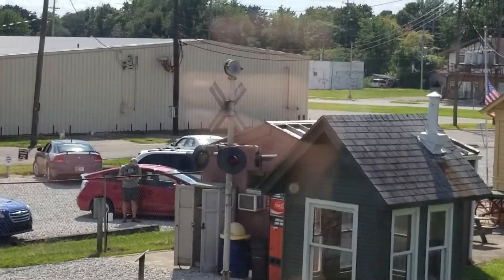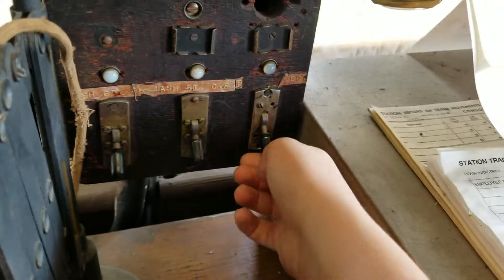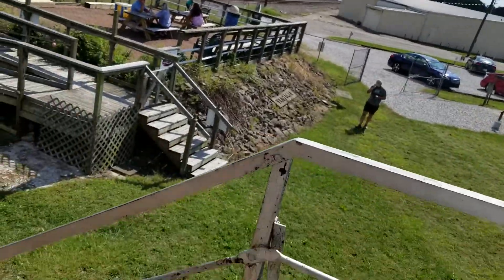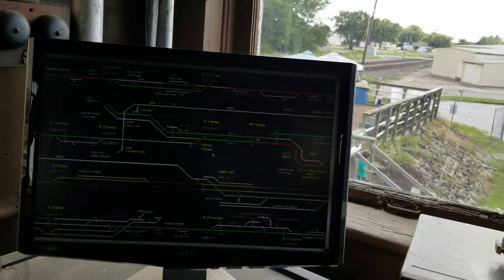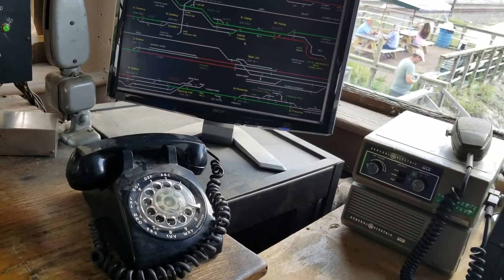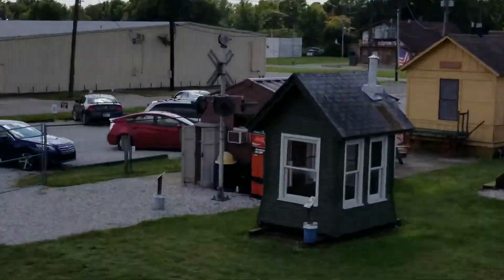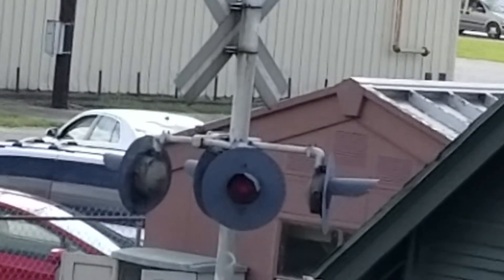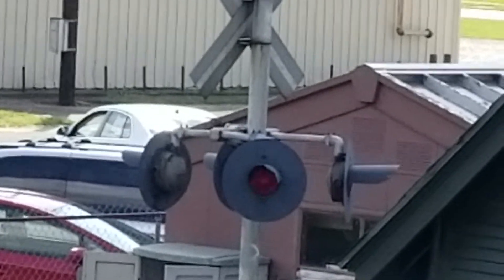Turning on the Wabash Valley Railroader's Museum Signal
Decided to make a video with THRailFanner11 on how to turn on the signal here, so here it is. Also I discovered that the lights are now working, but the lenses are very dirty. And the bell has another hornet's nest in it.